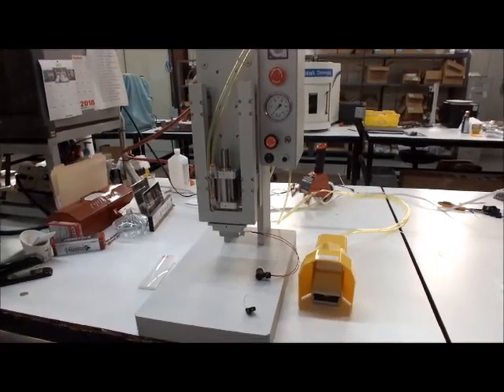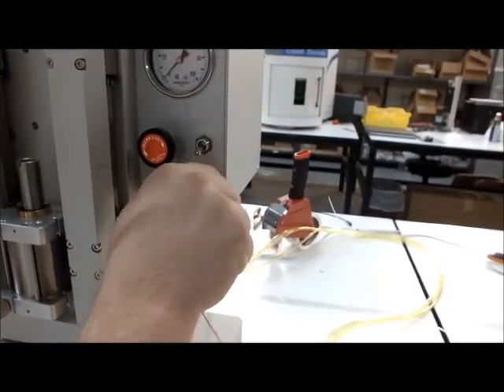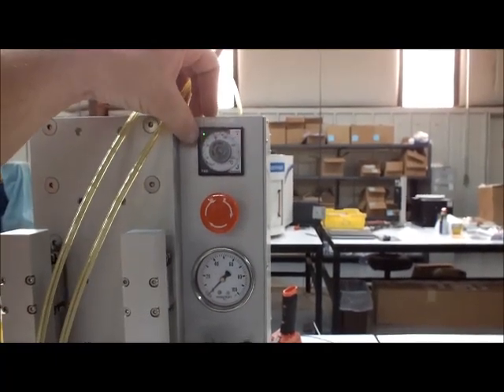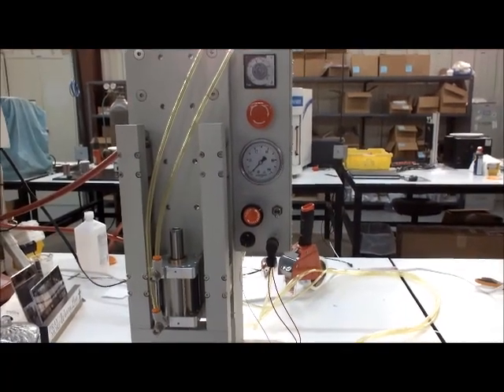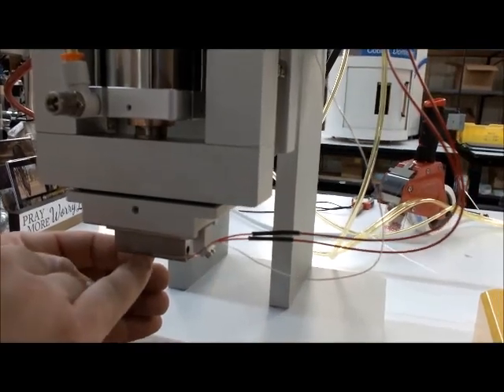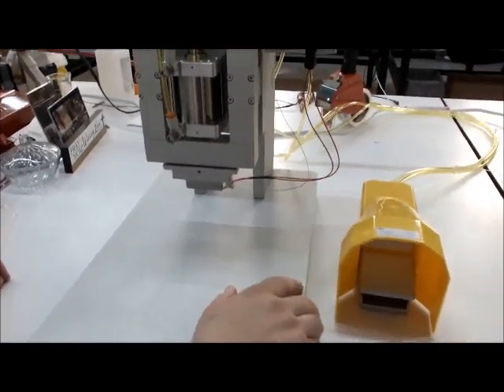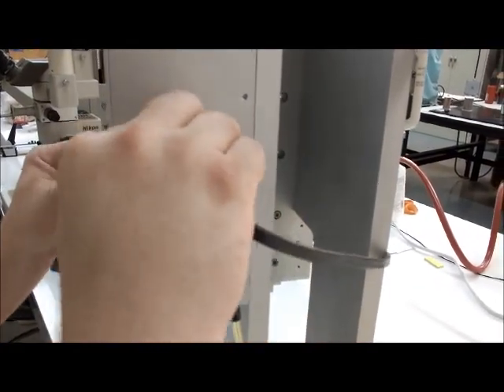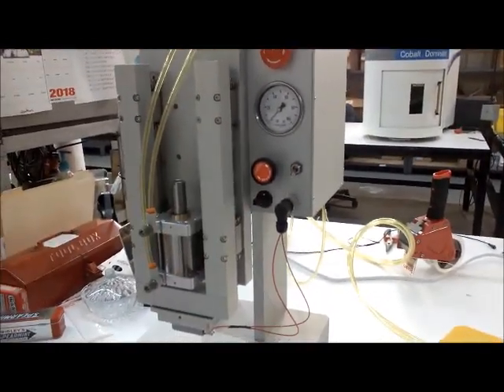A-I-T - Low Cost Manual ACF Bonding Press ( anisotropic conductive film )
Advanced Integrated Technologies is essentially a manufacturing service company with two major divisions. The precision machining division machines and finishes custom products to the customer's specification.
The resistance welding and reflow soldering tool division grew out of our early work building micro tools for Hughes Aircraft.